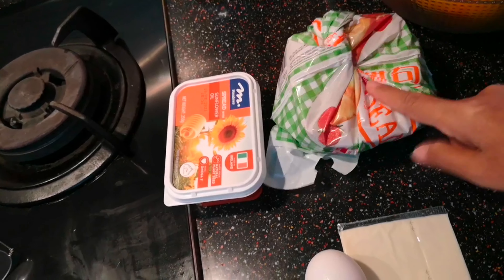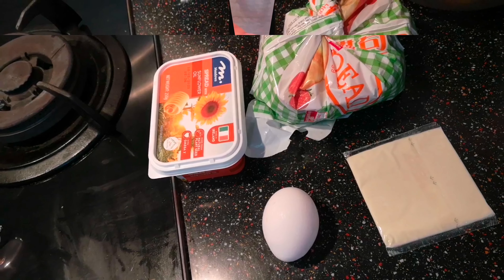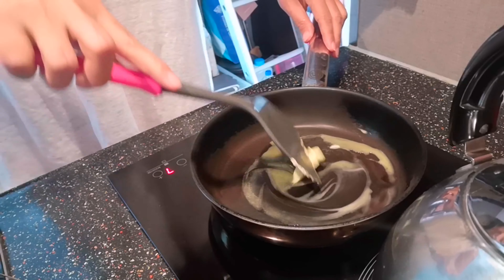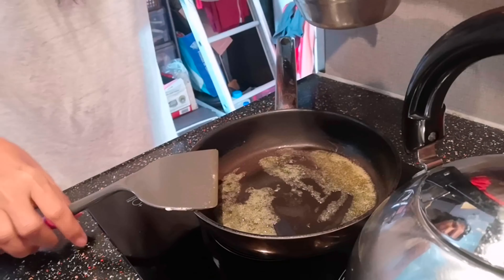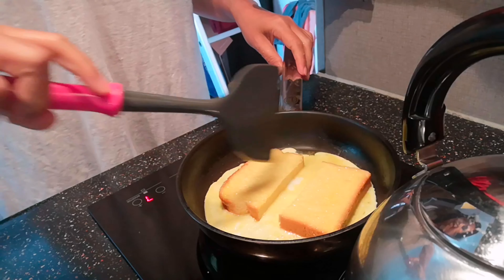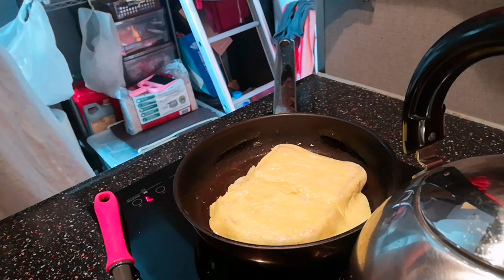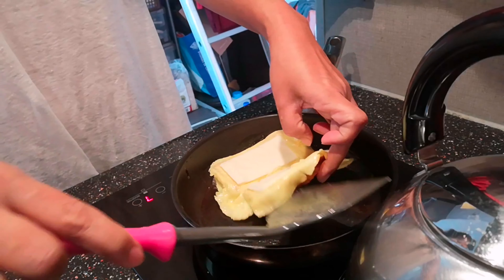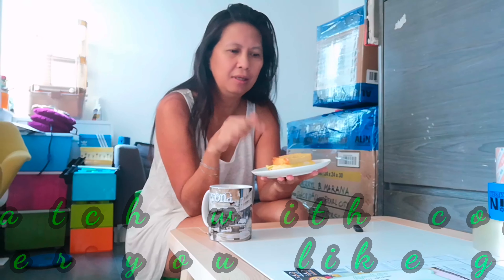Easy recipe for sandwich with egg and cheese | by Merryl Marana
If u have old bread or sandwiches but not expire I would suggest to do like this so it would be yummy and fresh again I'm sure your kiddos will love it.

     Easy to make and fast. So enjoy cooking guys,